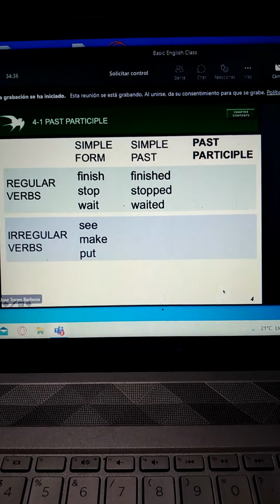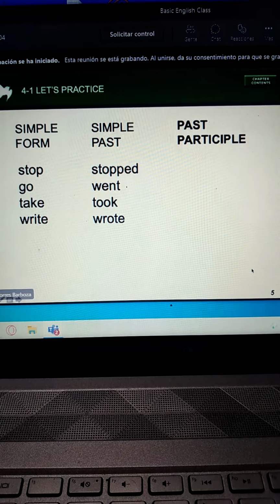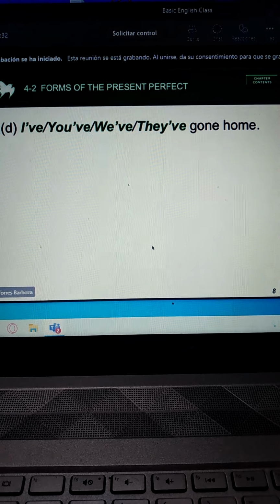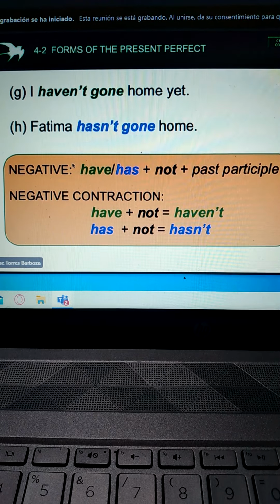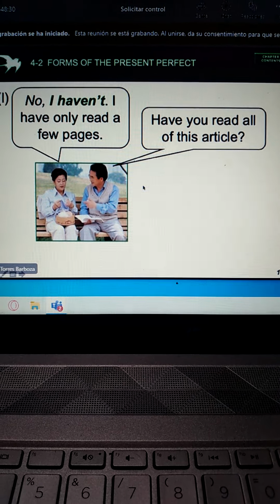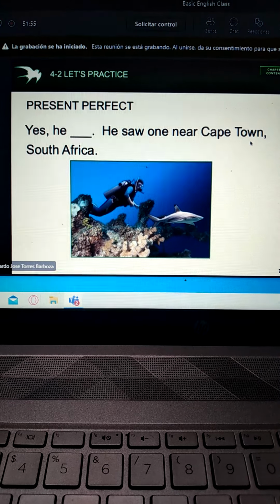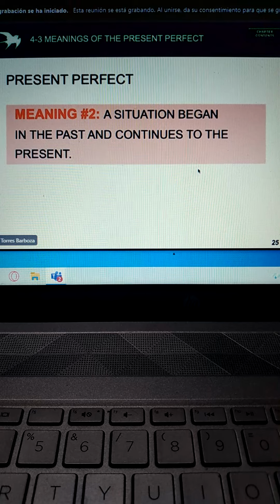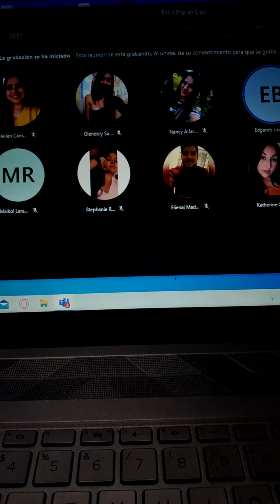inglés básico video 2